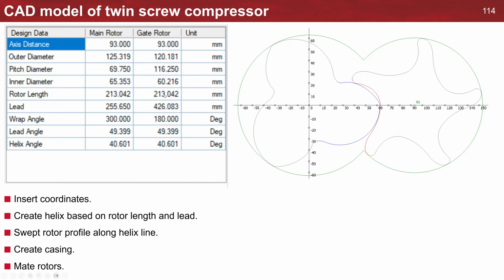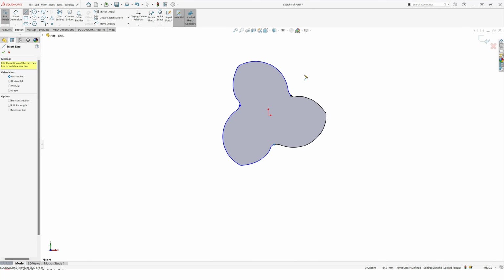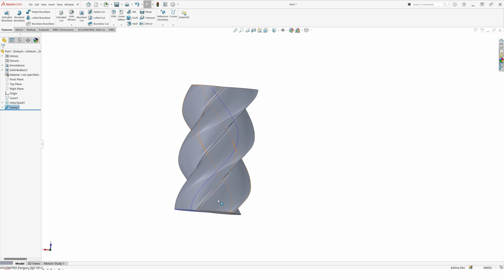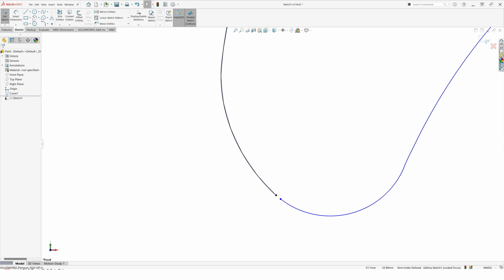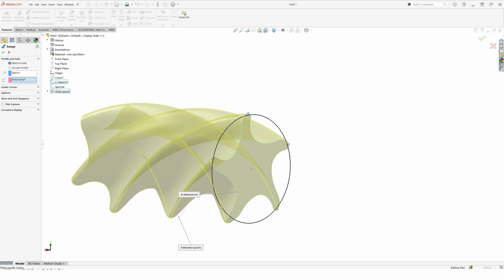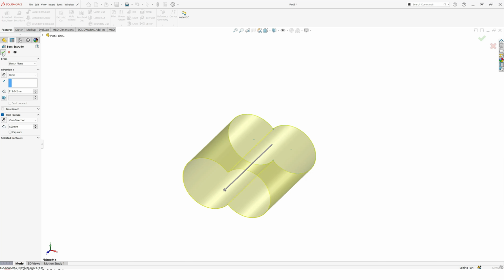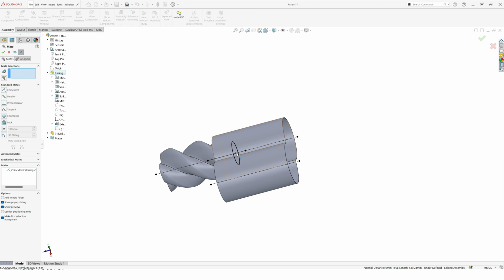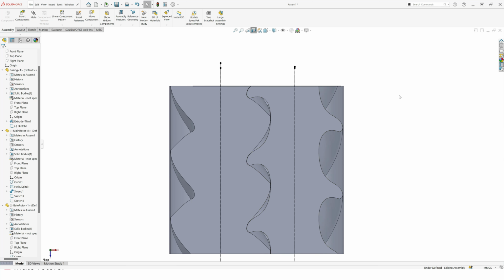CAD model of twin screw compressor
This video showcases the process of creating a twin-screw compressor CAD model using SolidWorks. The rotor profile and design parameters are derived from SCORG.